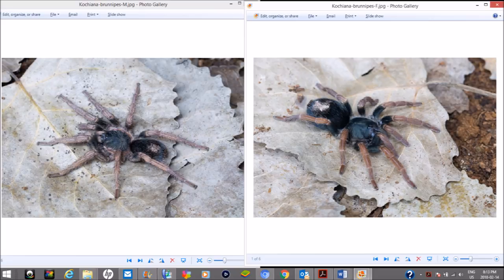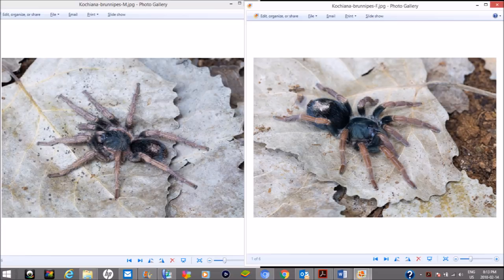Tarantula Mythbuster Video 54 - Vid on the Kochiana brunnipes (Brazilian Dwarf Pink Leg)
It's finally here.  A brand new mythbuster video :)

Notes on them:

Common name:  Brazilian Dwarf Pink Leg
Scientific name : Kochiana brunnipes (Coach-ee-ana bru- nee-pee-s)
Size: 1.-1.25" mature males, 1.5-2" as females
Lifespan 2-5 years male, 10-15 years female
Care requirements:  74-78F,  humid (moist substrate)
Temperament:  skittish, not defensive, weak venom

BugzUK (thanks to Spy Der)
metamorphosis (thanks to Spy Der)

Jorg Bernhardt - Jörg Bernhardt :. Willkommen/Welcome